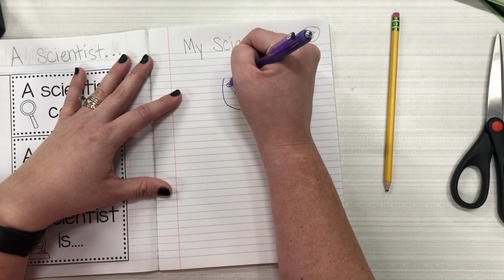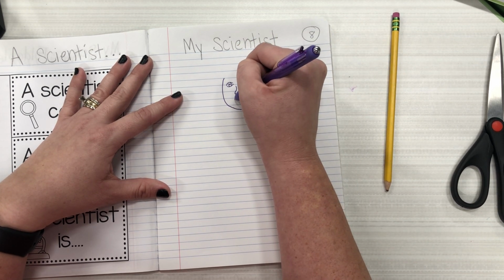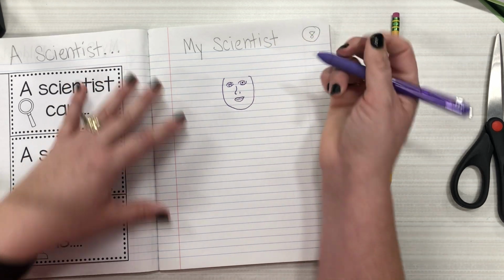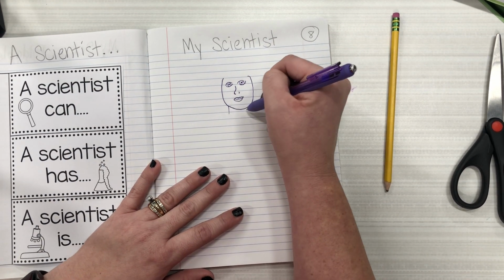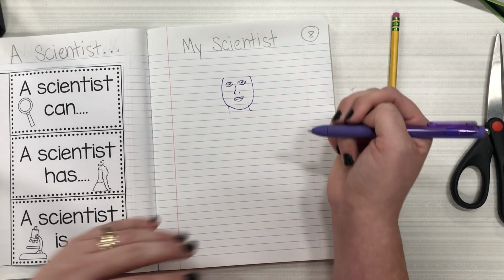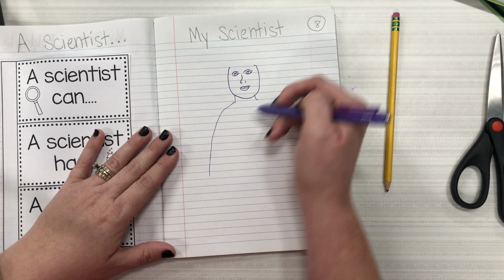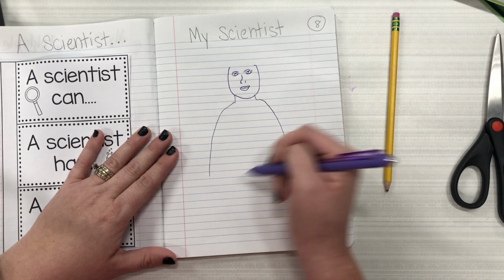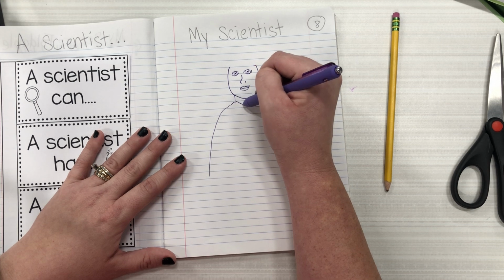Science Notebook-What is a Scientist?